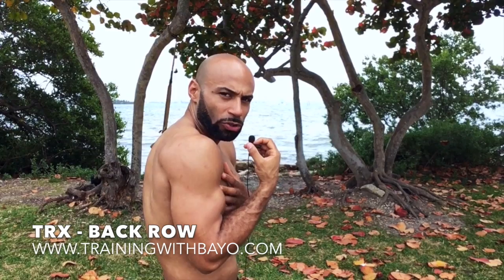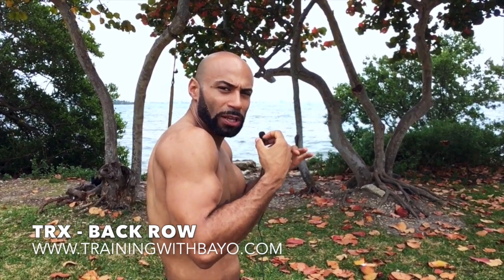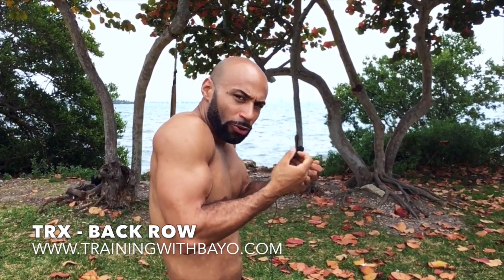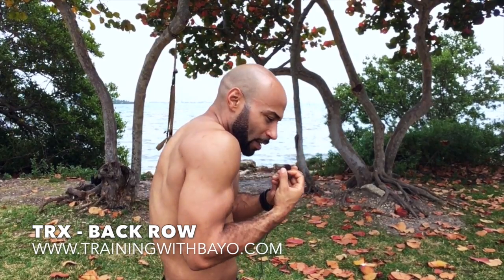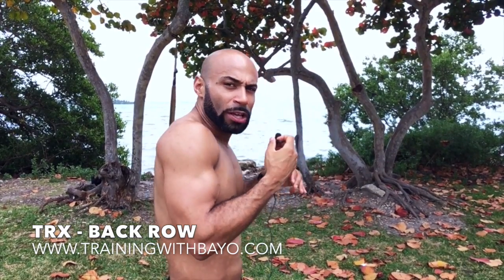TRX - Exercise 6 - Back Row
★☆★ ABOUT B.A.Y.O.N.I.K.S:
B.A.Y.O.N.I.K.S. ™is personal development, lifestyle design, health & fitness, and self-defense system. It is a process of mental, emotional, spiritual, and physical fitness conditioning which is a continuum flow of applied biomechanics, mental peak performance conditioning, visualization, spoken incantation, nutritional health, and high standards of physical fitness. It recognizes that human beings seek the highest tranquil peace and stillness, yet prepares human beings for the most rigorous or chaotic physical challenges.

These are the physical qualities and skills generated from this conditioning:

Bodyweight Mastery/Calisthenics
Awareness/Proprioception/Mental Toughness
Yoga Flexibility/Energy Systems/Chi/Breathing
Operational Readiness/Functional Strength & Power
Natural Movement/Mobility
Integrated Activation/Total Body Harmony
Kicking/Hip Mobility
Striking/Shoulder Mobility

★☆★ TRANSFORMATION FROM WITHIN ★☆★
B.A.Y.O.N.I.K.S. ™ Conditioning fuses processes which integrate the mind, emotion, and body in a way that empowers a person to maximize his or her own unique potential in all areas of life.
This is accomplished by conditioning the mind, emotions, and body using three elements simultaneously:

1.) Neuro-Flo Conditioning ™ is a process based on the most time honored principles & mental health practices which help you find stillness, unify thought, and harmonize your mind and neurological system toward a more simple, focused state of lively awareness.

 2.) Freedom-Flo Conditioning™ is the process of practicing the most cutting edge processes we know about human emotion so as to not be victims of circumstances or our own or others emotional reactions: how to change the way we feel and behave, value, observe, and express emotions in a healthy way thereby release burdens and embrace more and more freedom.

3.) Body Flo Conditioning ™ is the final process in the B.A.Y.O.N.I.K.S. ™ system which allow us to physically represent our minds and emotions in reality via self-expression, as well as master the multitude of movements, potential, and effort, taking effective, efficient, and purposeful action.

★☆★ RECOMMENDED RESOURCES: ★☆★